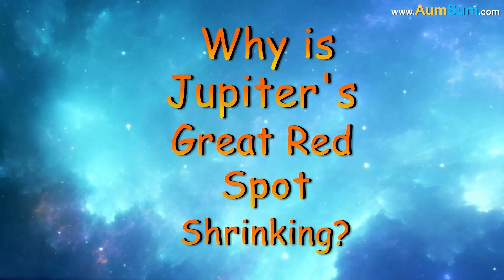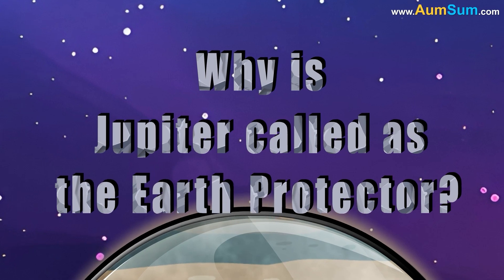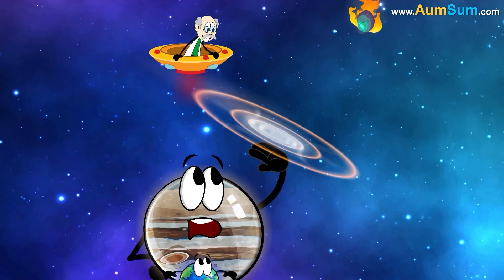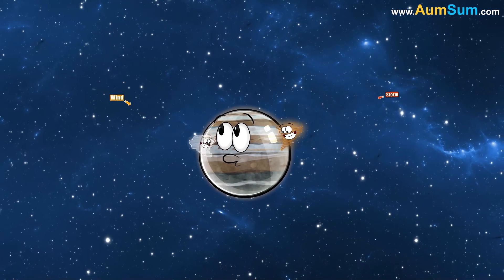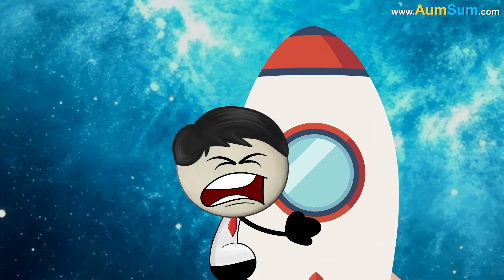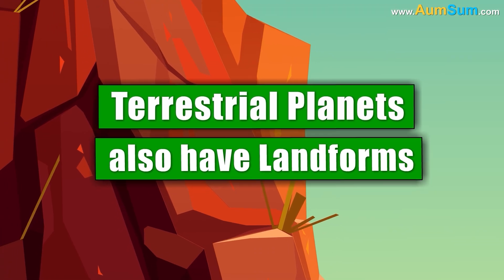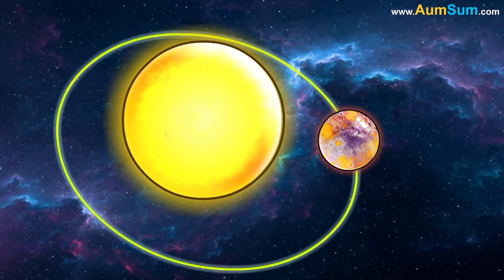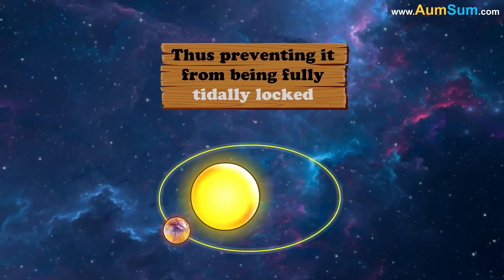Why is Jupiter's Great Red Spot Shrinking? + more videos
Why is Jupiter's Great Red Spot Shrinking?
The Great Red Spot was once large enough to fit three Earths inside, but it's now only the width of one Earth.
A study showed that smaller storms strengthen the Great Red Spot, causing it to grow.
Now, the number of smaller storms are getting fewer and fewer on Jupiter. Hence, the Great Red Spot is not getting enough smaller storms to feed on and grow, as a result it is shrinking.